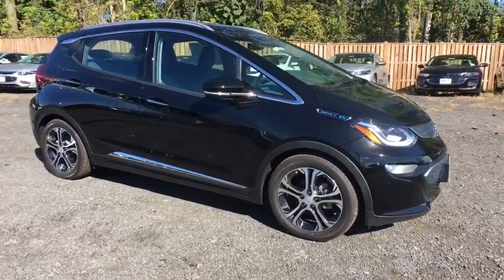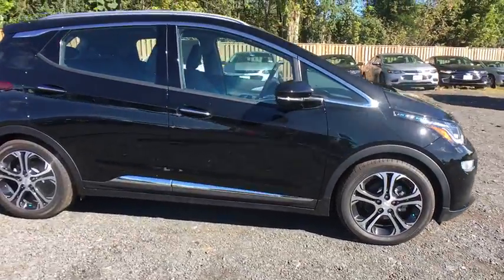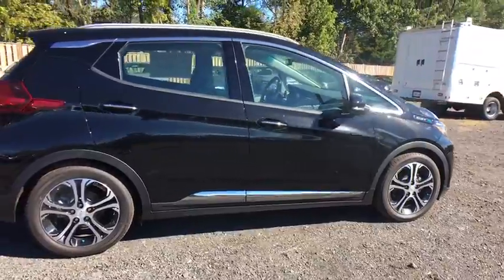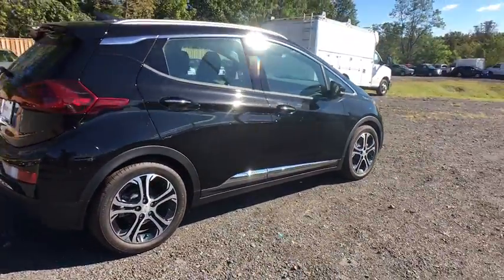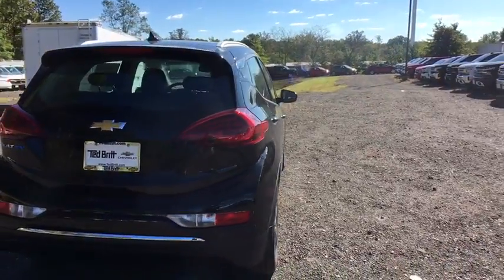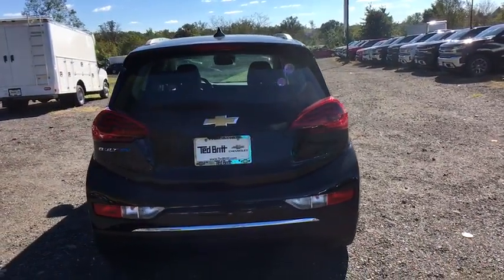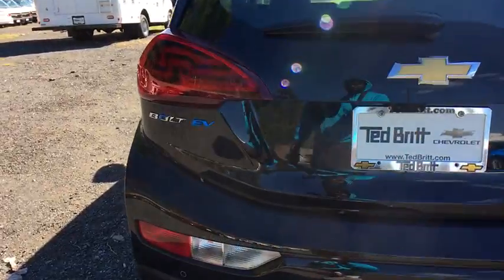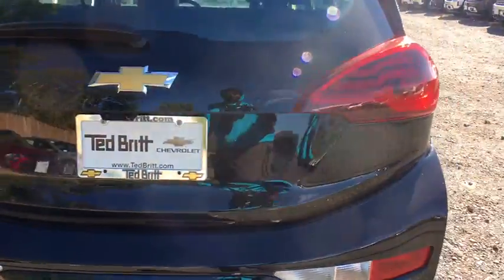2018 Chevrolet Bolt EV Sterling, Leesburg, Vienna, Chantilly, Fairfax, VA T85437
New 2018 Chevrolet Bolt EV available in Sterling, Virginia at Ted Britt Chevrolet. Servicing the Leesburg, Vienna, Chantilly, Fairfax, VA area.
2018 Chevrolet Bolt EV Premier - Stock#: T85437 - VIN#: 1G1FX6S01J4140681

2018 Chevrolet Bolt EV PremierbrbrPriced below KBB Fair Purchase Price!br110/128 Highway/City MPGbrbrAwards:br  * Ward's 10 Best Engines Price includes: $1;500 - GM Lease Loyalty Towards Purchase Private Offer. Exp. 10/31/2018
Door handles  body-color with chrome strip|Glass  solar absorbing windshield|Headlamp control  automatic on and off|Headlamps  high intensity discharge  low and high beam projector|Lamp  center high-mounted stop/brake (CHMSL)  LED|Lamps  stop and tail  LED|Liftgate handle|LPO  Tire Inflator Kit Package includes (SD4) Tire inflator  LPO (Included and only available for ship-to state Rhode Island only.)|Luggage rack  side rails  roof-mounted|Mirrors  outside heated power-adjustable  Black  manual-folding with integrated turn signal indicators|Recovery hook  front|Recovery hook  rear|Tires  P215/50R17 all-season blackwall  Michelin Selfseal puncture-sealing|Wheels  17' (43.2 cm) Ultra-Bright machined aluminum with painted pockets|Wiper  rear intermittent with washer|Wipers  front intermittent  variable with washers|Air conditioning  single-zone automatic climate control|Air filter  cabin|Armrest  rear center|Assist handles  2  rear outboard with rear coat hooks|Cargo cover|Charge control  location based  selectable GPS enabled with programmable 'home' charging setting|Charge control  programmable time of day with charging status indicator light on instrument panel|Console  floor with sliding armrest|Console  front floor with covered storage|Cruise control  electronic with set and resume speed|Cup holders  2 front and 2 rear|Defogger  rear-window electric|Display  vehicle efficiency with programmable charge times|Door handles  inside  chrome|Door locks  power programmable with lockout protection|Drive mode control switch (Normal and Sport)|Driver Information Center 8' diagonal enhanced multi-color configurable graphic display with 3 themes and energy-use monitors|Floor mats  carpeted front|Floor mats  carpeted rear|Glovebox  passenger-side|Head restraints  front  adjustable (up/down)|Head restraints  rear  outboard seats  articulating|Heat ducts  rear|Instrumentation  digital with mph speedometer|Keyless Open  passive unlock and lock on all doors and liftgate|Lamp  interior  ambient instrument panel|Lighting  interior  ambient LED-based front reading lights  dome and incandescent cargo area lamp|Lock control  liftgate  power remote open/close|Map pocket  front passenger seatback|Outside temperature display located in the Driver Information Center|Power outlet  auxiliary  located forward of the front storage bin|Rear Camera Mirror  inside rearview auto-dimming with full camera display.|Remote Keyless Entry  extended range with remote start  panic button and door lock/unlock functions|Remote panic alarm|Remote vehicle starter system includes Remote Keyless Entry|Seat adjuster  driver 6-way manual|Seat adjuster  front passenger 6-way manual|Seat  rear 60/40 split-folding|Seats  front bucket|Seats  heated driver and front passenger|Seats  heated  rear|Shift knob  leather-trimmed with satin silver and chrome accents|Steering column  tilt and telescopic|Steering wheel controls  mounted audio  phone and cruise control|Steering wheel  3-spoke leather-wrapped|Steering wheel  heated includes AUTO heated steering wheel (selectable automatic activation)|Storage  in front of shifter and driver and front passenger door panels|Storage  rear cargo area  intended for charging cord  covered|Storage  rear cargo  double floor|Theft-deterrent system  immobilizer|Visors  driver and front passenger sliding vanity mirrors  covered|Windows  power with driver Express-Up and Down|Windows  power with front passenger Express-Down|Windows  power with rear Express-Down|Alternator  none|Battery  12-volt with rundown protection|Battery  60 kWh  Propulsion  Lithium-ion  Rechargeable Energy Storage System|Brake  electronic parking|Brakes  4-wheel antilock  4-wheel disc|Charge cord  120-volt  portable|Charge cord  mode 2 charging  NEMA to type-1 vehicle connector|Charger  7.2 kW high-voltage|Electric drive unit  (200 hp [150 kW] 266 lb-ft of torque [360 N-m])|Electric Propulsion|Electronic Precision Shift  electronic transmission range selector with Low selection for throttle off regenerative braking|Engine  none|Final drive ratio  7.05:1|Front wheel drive|Fuel  none|Keyless start  push button|Regen on Demand  steering wheel paddle  regenerative braking|Steering  power  non-variable ratio  electric|Suspension  front independent|Suspe